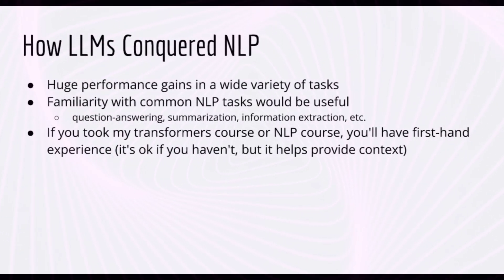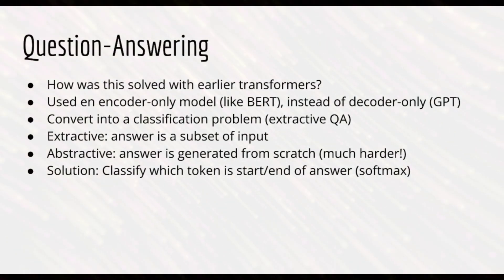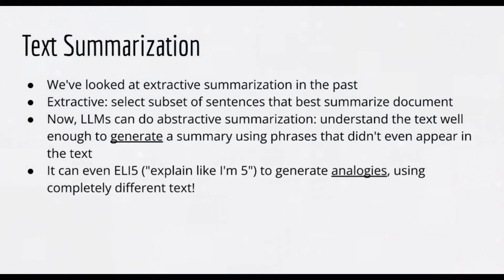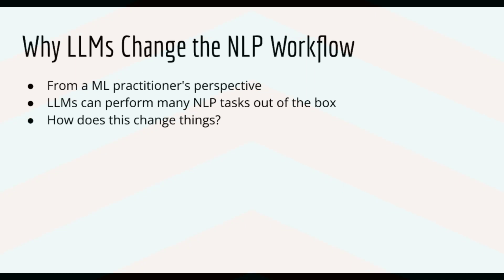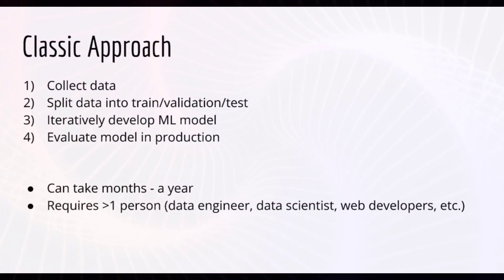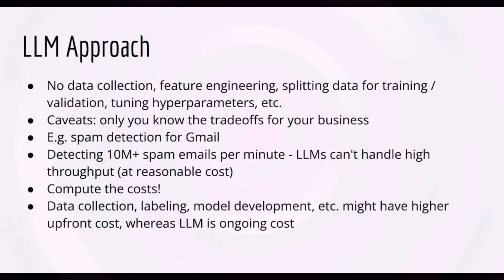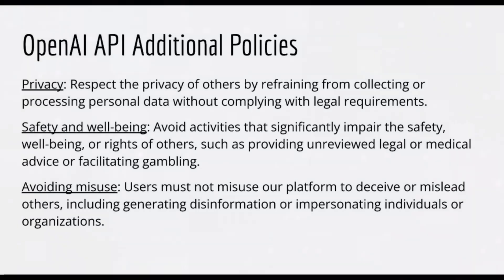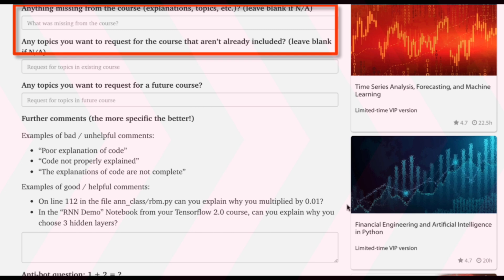Generative AI OpenAI API, Chat GPT4 in Python | How LLMs Conquered NLP & Machine Learning Workflow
Preparing Data for LLMs and Gen-AI Workflows | Natural Language Processing In 5 Minutes | What Is NLP And How Does It Work?
How Large Language Models (LLM) In Generative AI Are Trained ?
What are Large Language Models (LLMs)?

OpenAI API, ChatGPT, and GPT-4 in Python | Install the OpenAI and Tiktoken Libraries | Pricing ai part 3

Gen ai OpenAI API and GPT-4 in Python Quick Start Use the ChatGPT API Right Away | What is a Token? Part 4

Generative AI OpenAI API, Chat GPT4 in Python | How LLMs Conquered NLP & Machine Learning Workflow Part 6

How to setup and use the OpenAI API with ChatGPT
How to effectively use prompt engineering
RAG (retrieval-augmented generation) with the OpenAI Embeddings API
FAISS (Facebook AI Similarity Search)
How to Fine-Tune ChatGPT
How LLMs Conquered NLP
How LLMs Change the NLP & Machine Learning Workflow
Usage Policies
artificial intelligence
ai development
openai playground
gpt 4 playground
temperature parameter
ai
ai with oliver
machine learning
artificial intelligence
data science
machine learning simplified
automated machine learning
developers
Automated ML
ml
machine learning operations
mlops
education
ChatGPT training process
GPT-3.5 architecture
OpenAI language model training
Natural language processing (NLP) training
AI language model development
Deep learning for conversational AI
Neural network training for chatbots
Training GPT-3.5 for conversational applications
Language model training techniques
GPT-3.5 training data and methods
Exploring the ChatGPT API with Python: Multiple Completions, Max Tokens, Temperature, tiktoken
what is nlp and how does it work
nlp
natural language processing in artificial intelligence
natural language processing tutorial
natural language processing in 5 minutes
nlp tutorial
nlp in 5 minutes
nlp programming tutorial
nlp and deep learning
nlp and machine learning
nlp and its applications
natural language processing tutorial for beginners
simplilearn nlp
nlp explained
nlp tutorial for beginners
simplilearn
Google
developers
What are Large Language Models
introduction to large language models
How do computers understand human language
use cases for LLMs
how to write a prompt for LLM
How do large language models work
how to write a prompt for AI
what can i use bard for
what can i use large language models for
how to use large language model
ai
ml
machine learning
google tech
google
bard
chatgpt